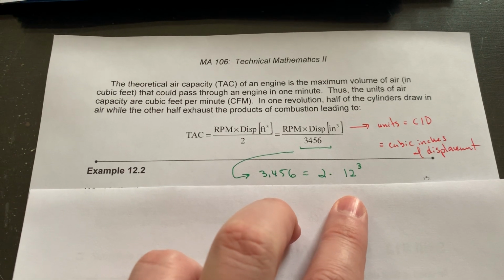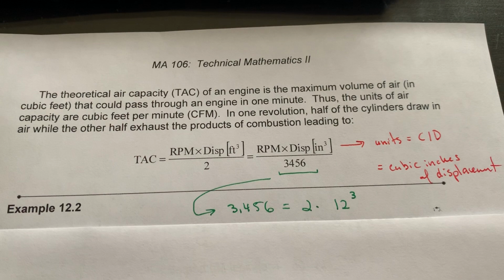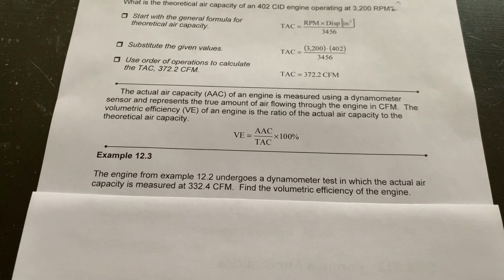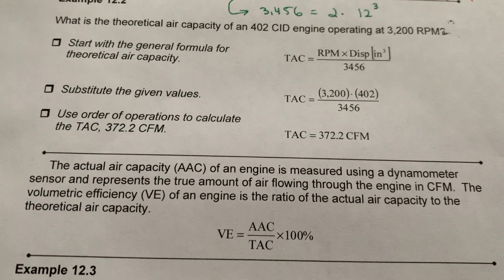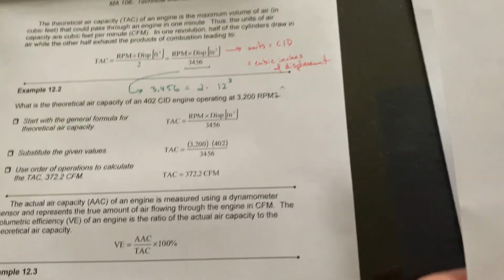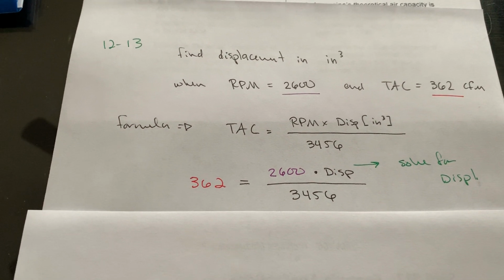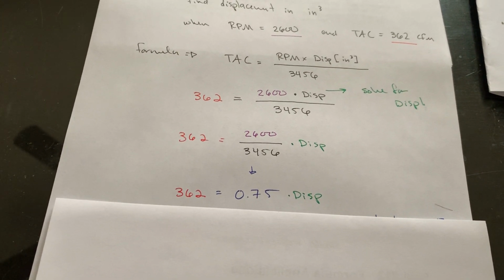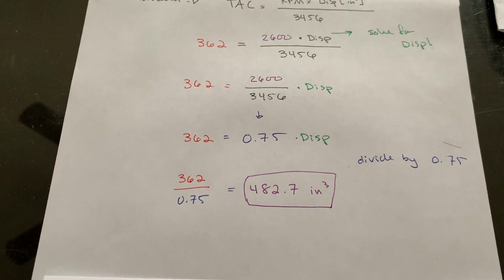MA 106 Skill 12: Theoretical Air Capacity and Volumetric Efficiency